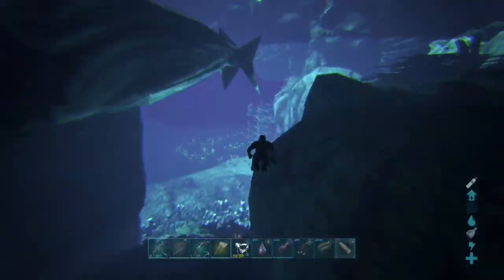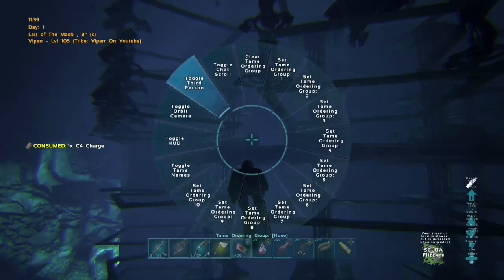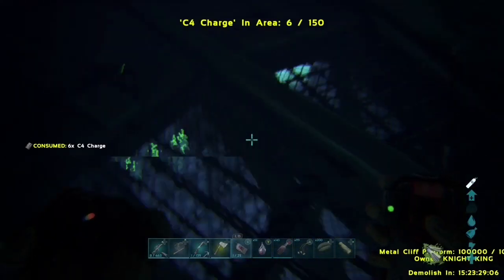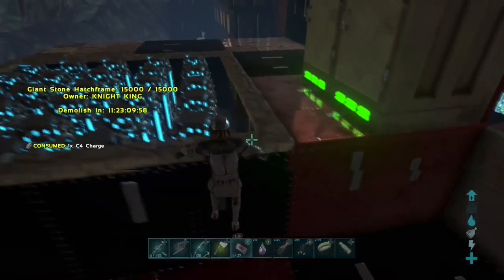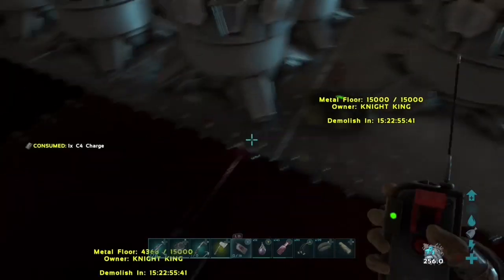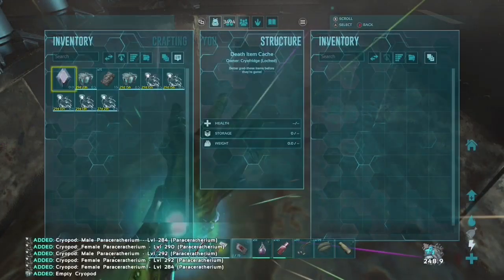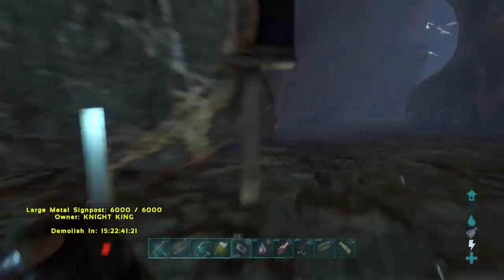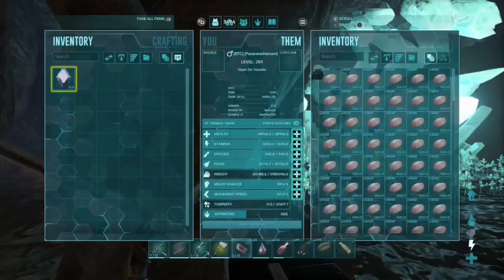WIPING RAGNAROK MUSHROOM FOR MY BEST LOOT YET! | Dino Topia | Ark Survival Evolved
Today we wipe a juicy mushroom cave for insane loot on ark.